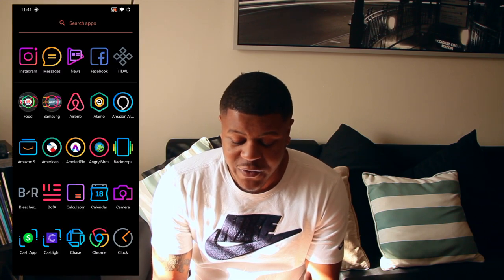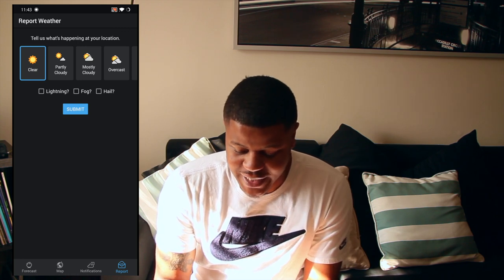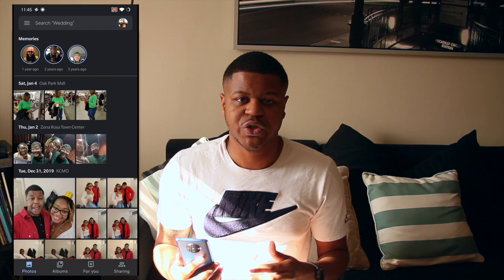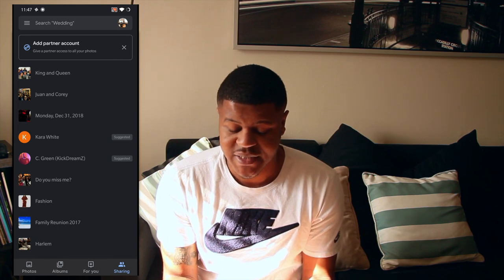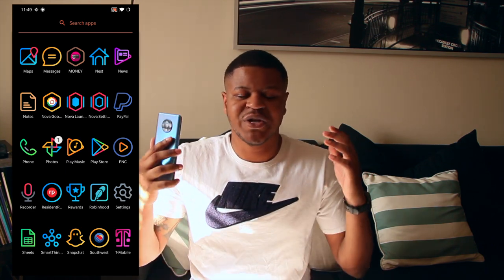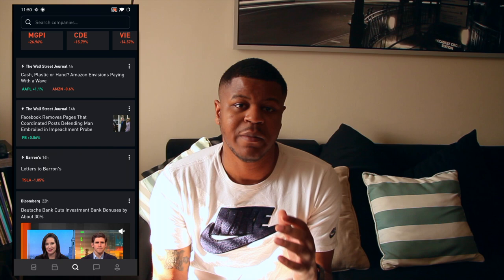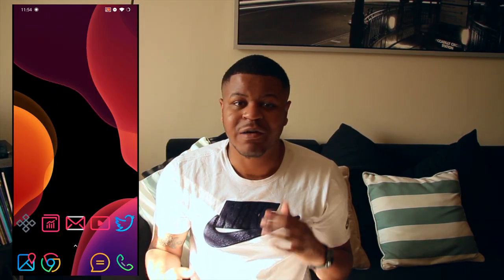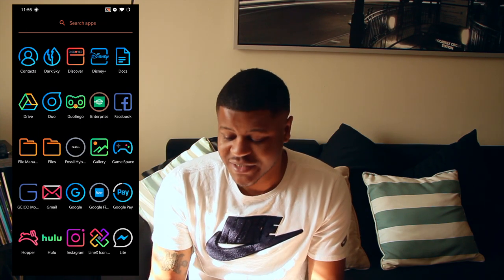The 3 Best Apps You Shouldn't Live Without!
Hopefully you enjoyed this video were I go over some of my favorite apps and apps that I can't live without! The first app Dark Sky is by far one of the best weather apps you can get on iOS or Android and should definitely be on your radar! Next up we had the tried and true Google Photos which is an app I truly don't want to live without! Finally we had Robinhood which is the best example of tech knocking down barriers to entry! It allows you to do commission free trading of stocks and options. Try out my code from the video to get a free stock! (coreyk9)*

*I may receive compensation if you use the attached code.